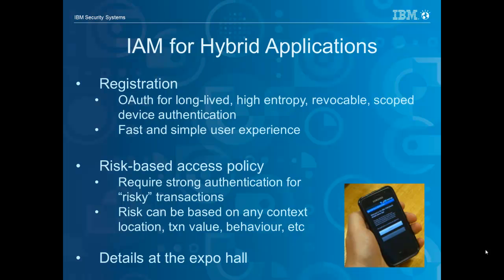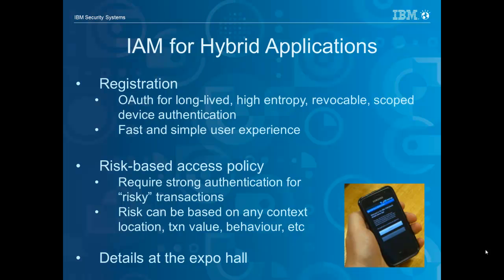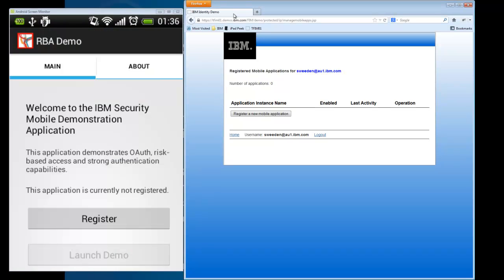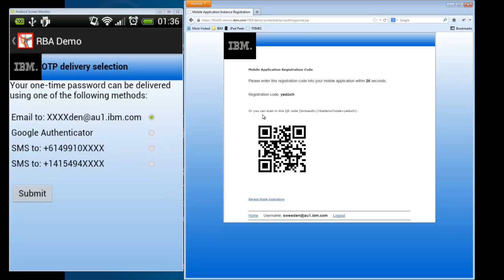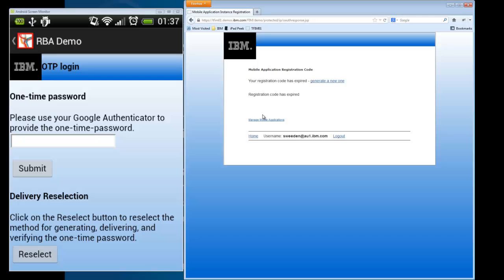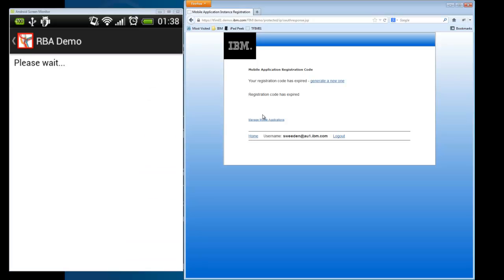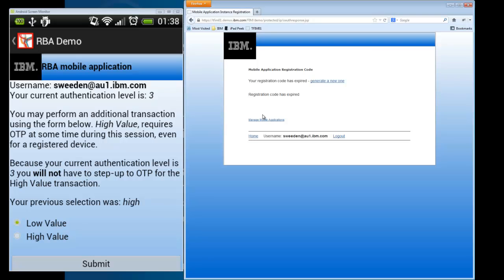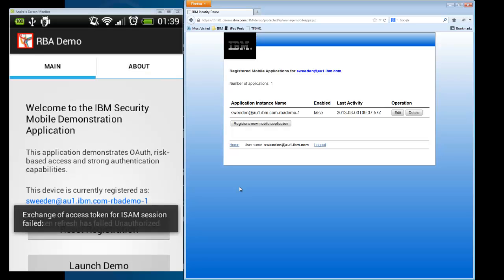Hybrid Mobile Demonstration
Demonstrates a security pattern for hybrid mobile applications using OAuth for registration and risk-based access policy for context-aware step-up authentication.